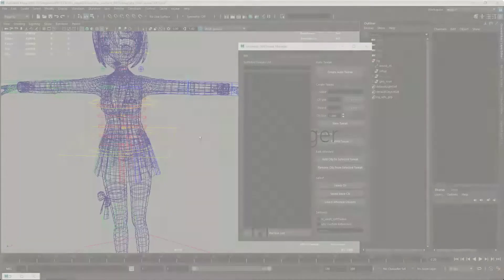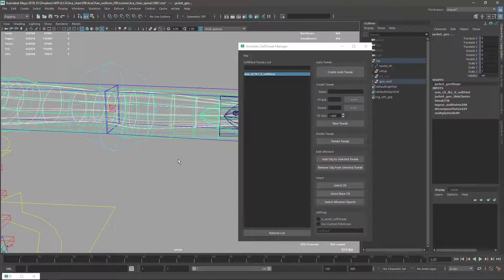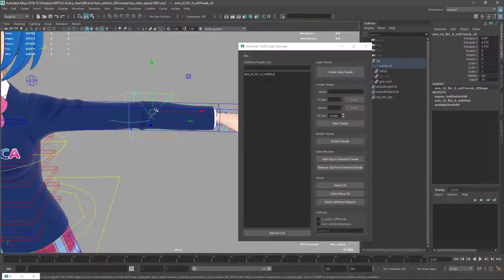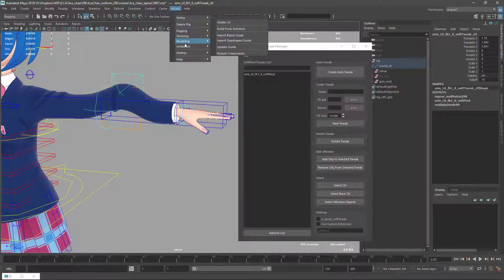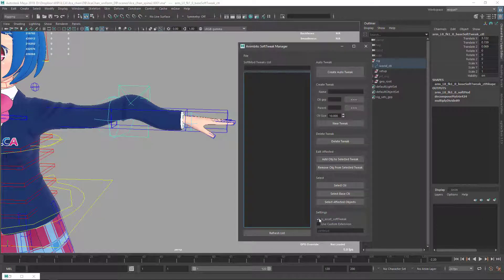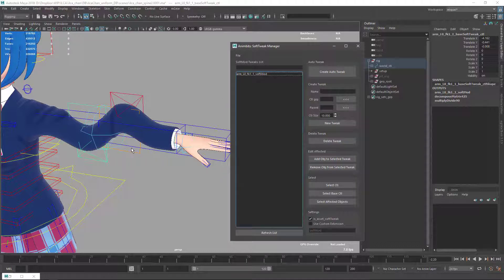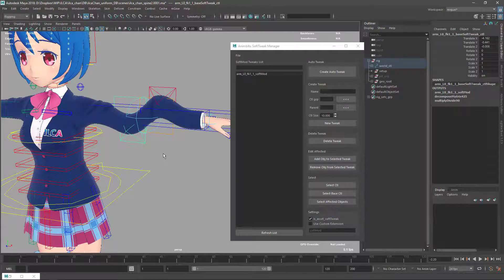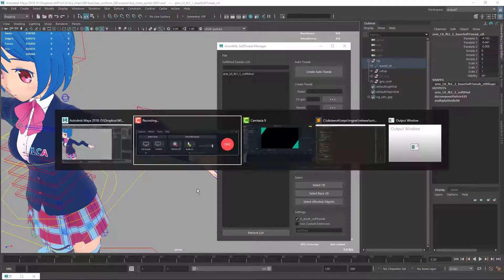mGear 2.5: SoftTweak Manager Enhancements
for his support to mGear development.